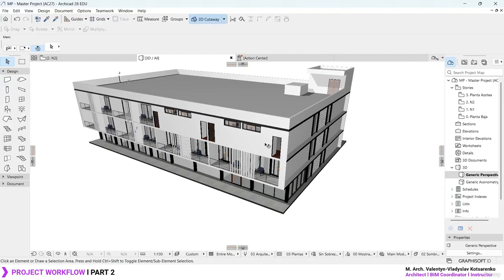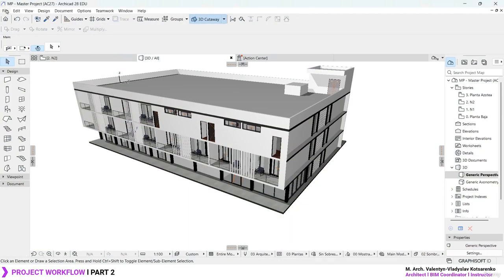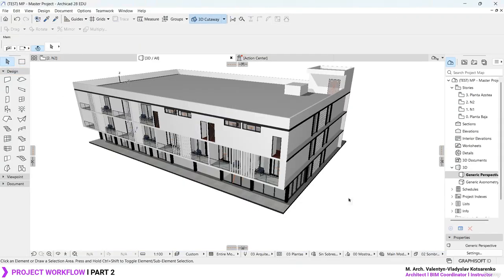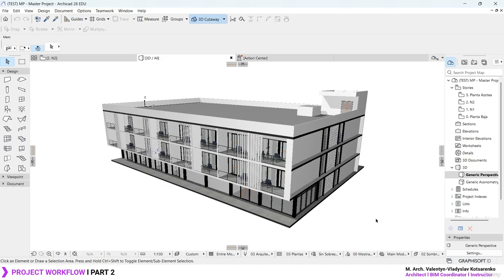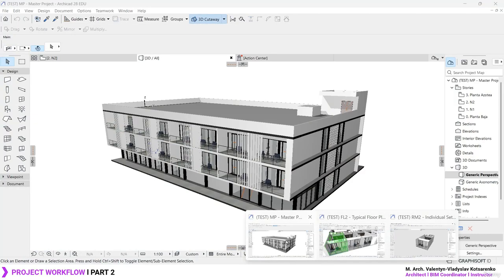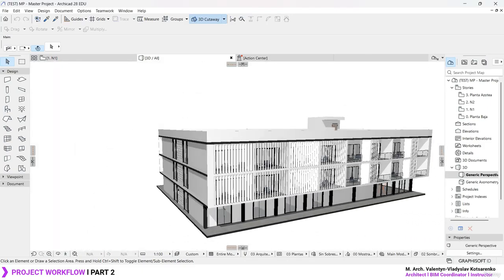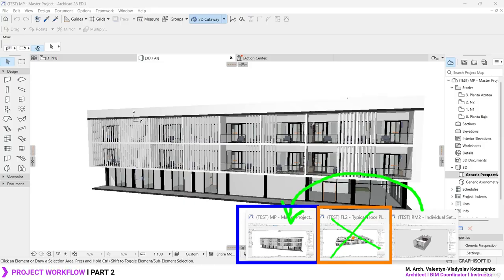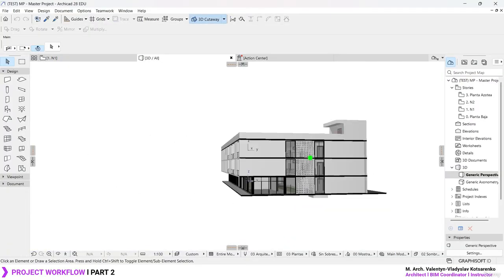14 Project Workflow l Part 2